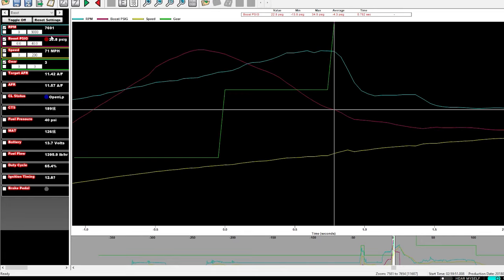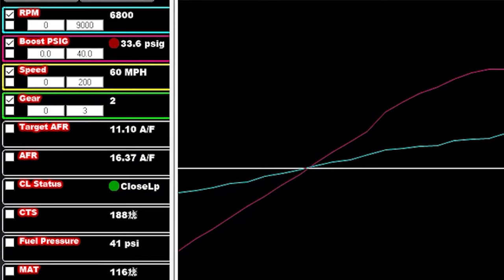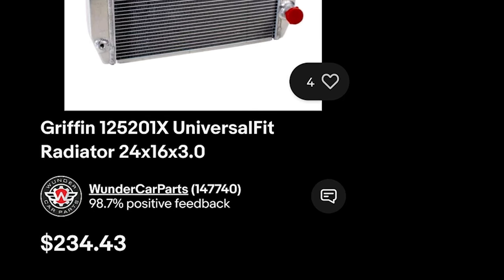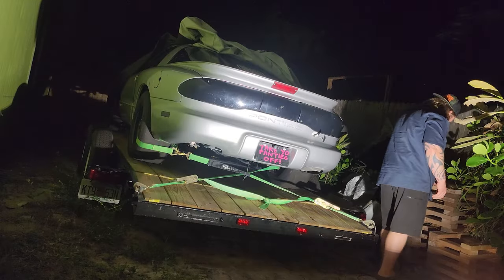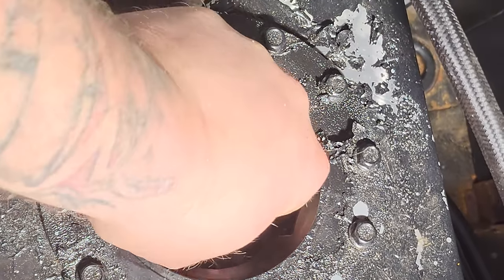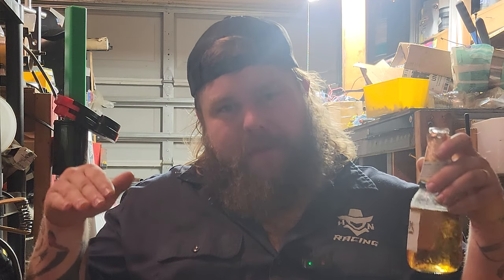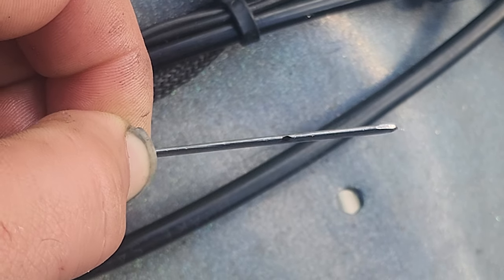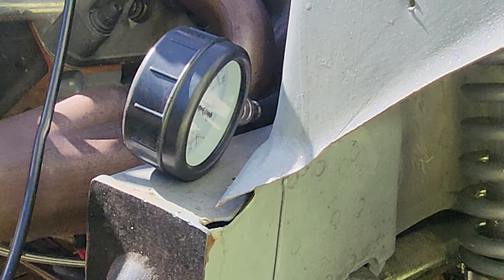Turbo LS Drag Car Trouble After 34.5 PSI Boost | Is it done for?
Challenges after our first track day with our turbo LS drag car, Scoots. After hitting a massive 34.5 psi of boost. Almost immediately we ran into a few issues that needed immediate attention. Join us as we perform a compression test, fuel system check, and a block test to investigate the possibility of a leaking head gasket. Will Scoots be back on track, or are we in for a bigger rebuild? Watch to find out what went wrong and how we plan to get our car back in top form!

Post your build!

Affordable Race Car Wiring Solutions!

Want a custom intercooler or radiator? Hot-side / Cold-side?
Don't Forget to mention that I sent you!